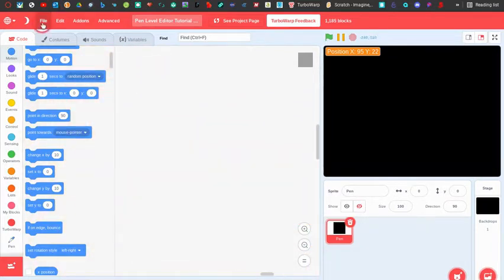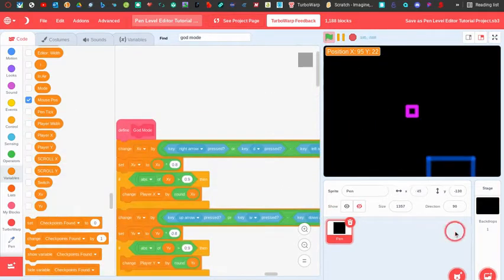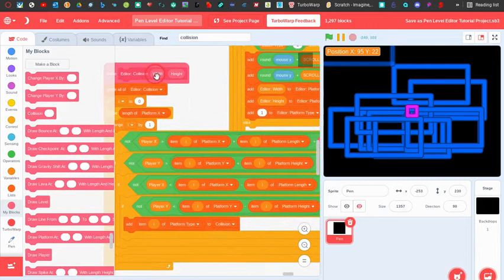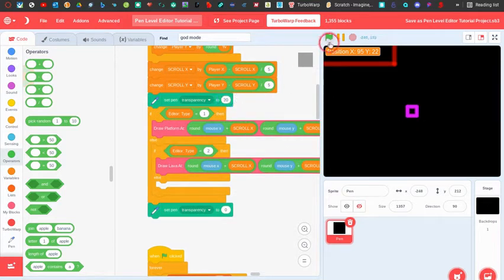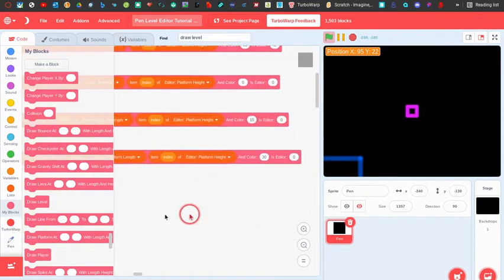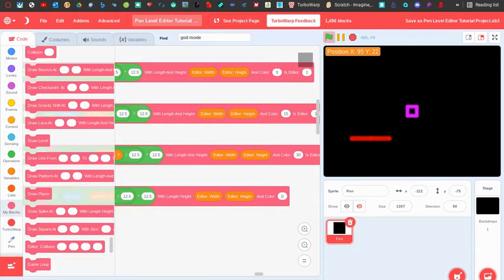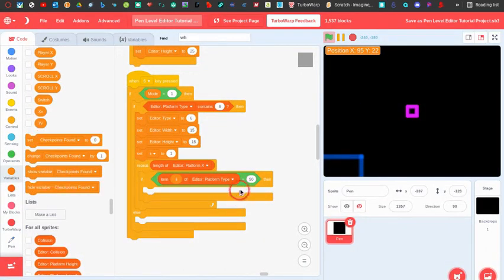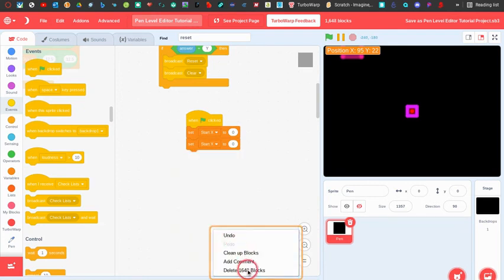Scratch | Pen Level Editor Tutorial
In this video, I show how to add to my 'scratch better pen platformer tutorial' and add a level editor. Have fun making levels and adding extra features, and enjoy!